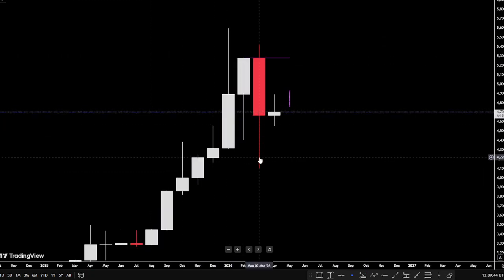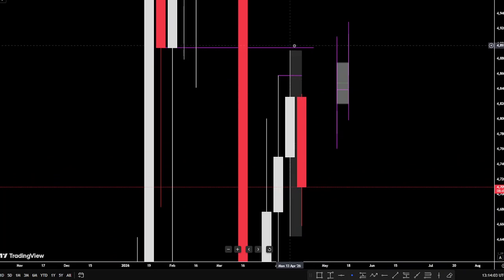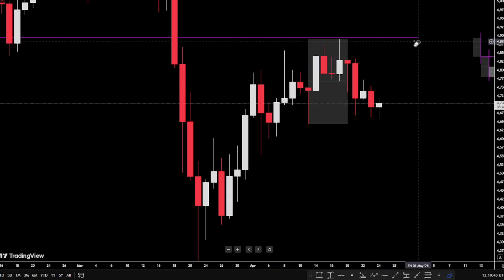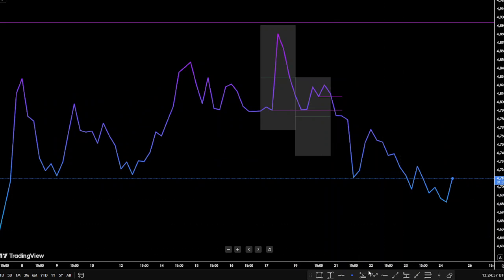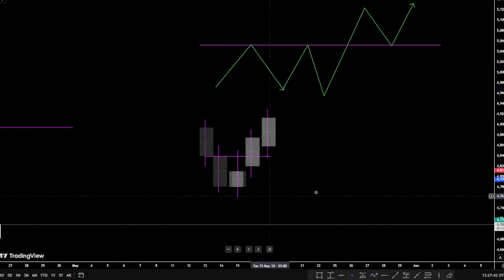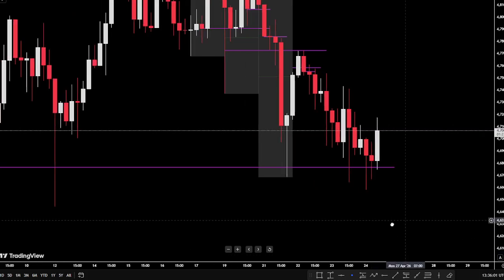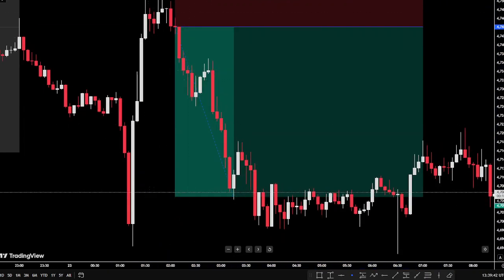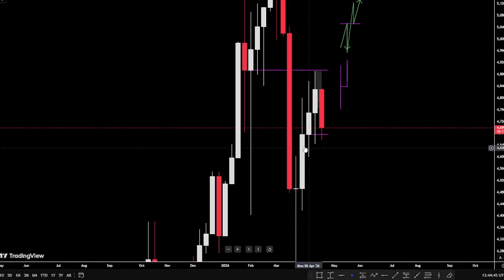MSNR + CRT Cheat Code for Gold 🔥 | 5-Min Confirmation Entries (Sniper Setup)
In this video, I break down how I trade Gold using a confluence-based system built on:
MSNR (Malaysian Support & Resistance), CRT (Candle Range Theory), and SLK (Structure, Liquidity & Key Levels).

This isn’t random trading—this is a rule-based approach designed to give you clear bias, confirmation, and execution.

⚡ What You’ll Learn:

How to identify strong MSNR zones (key support & resistance)

How SLK builds your market structure and liquidity framework

How to use CRT for precise 5-minute confirmation entries

How to align all 3 for high-probability sniper setups

Proper entry, stop loss, and take profit placement

🎯 Strategy Breakdown:

✔ MSNR → Defines your key reaction zones
✔ SLK → Gives structure + liquidity context
✔ CRT → Times your entry with precision

When these 3 align, you get clean, confident executions.

💡 Key Insight:

Most traders lose because they chase entries.
Professionals wait for confluence + confirmation.

📢 Call To Action:

If you found value:
💬 Comment “GOLD” if you use this strategy